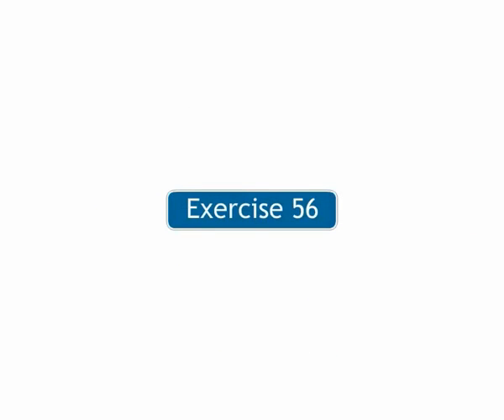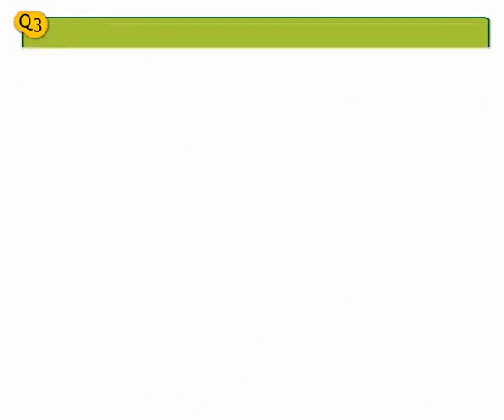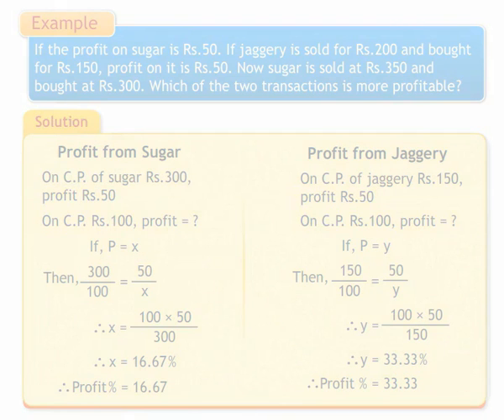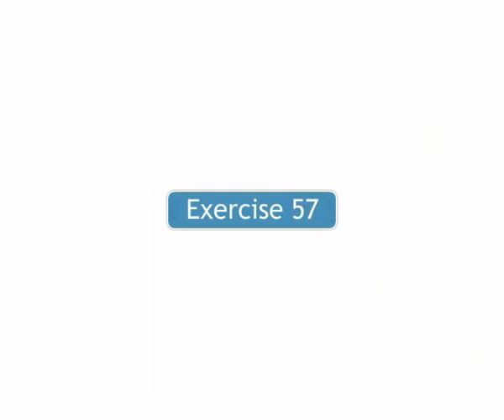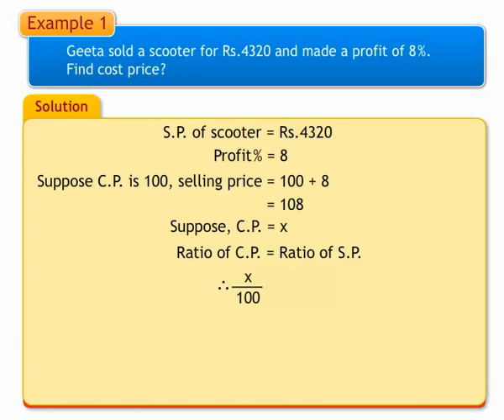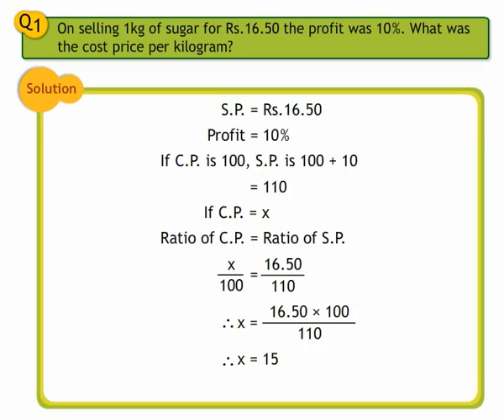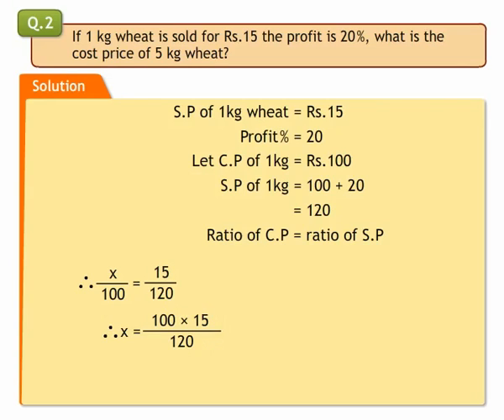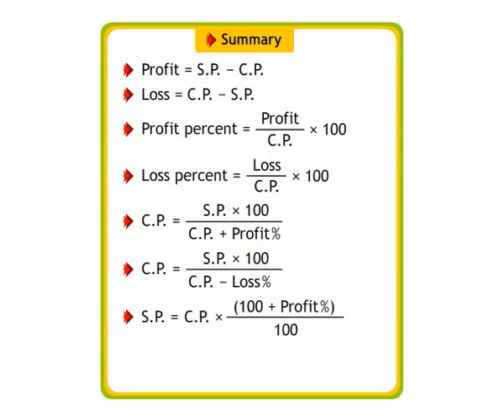Sundaram Eclass MATH concepts (7-8th grade) : Profit and Loss